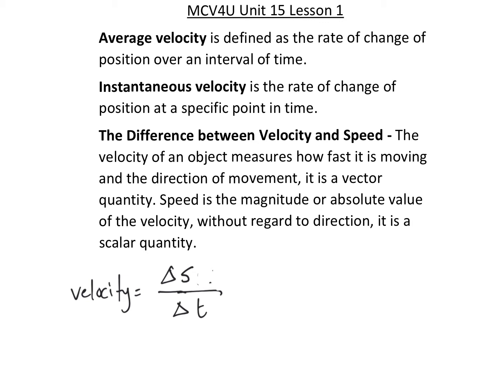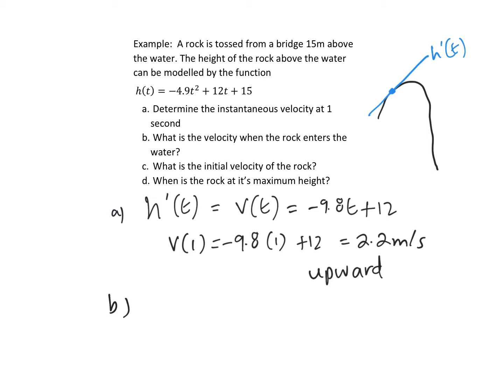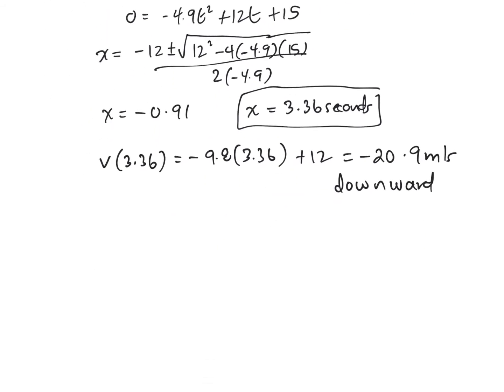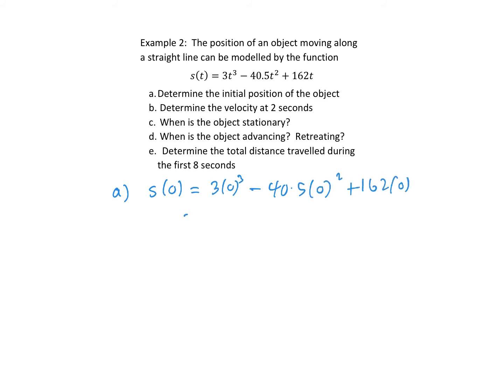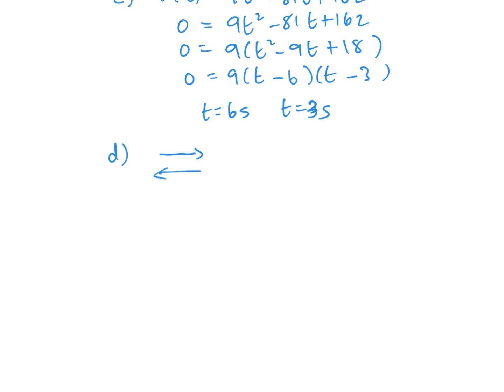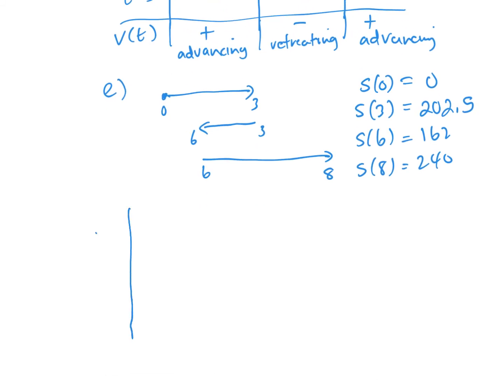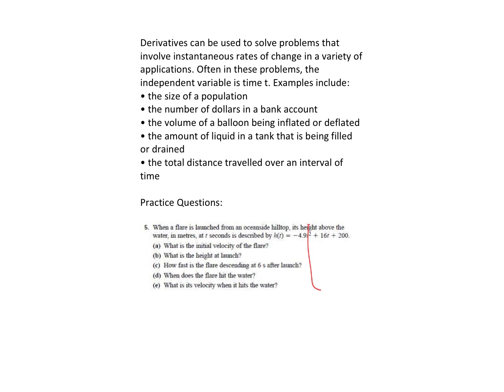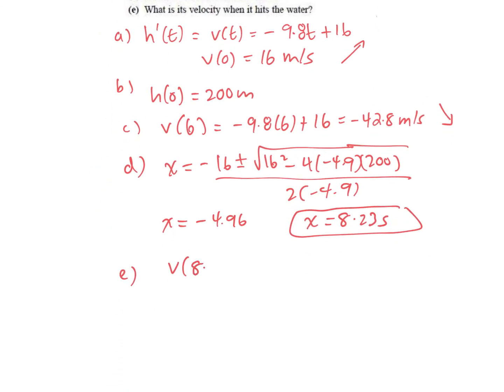MCV4U Unit 15 Lesson 1.mp4